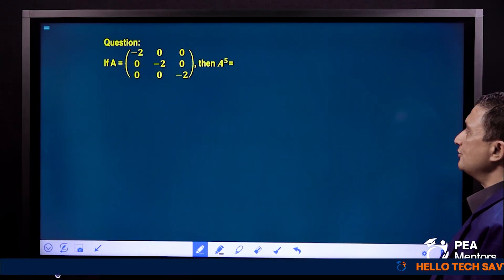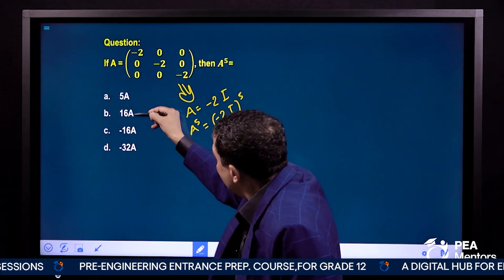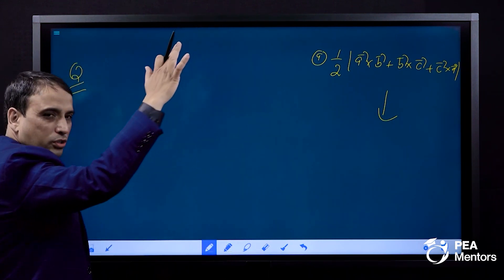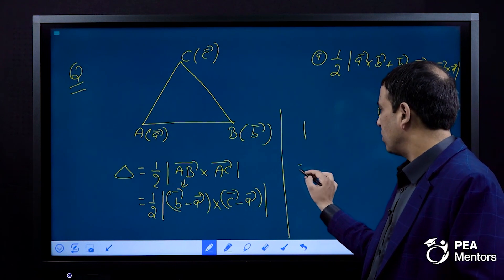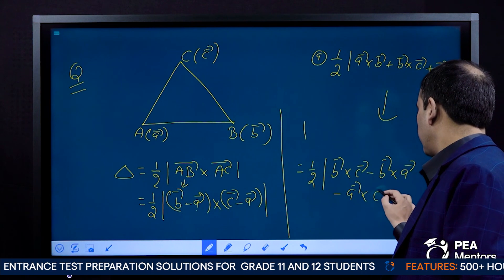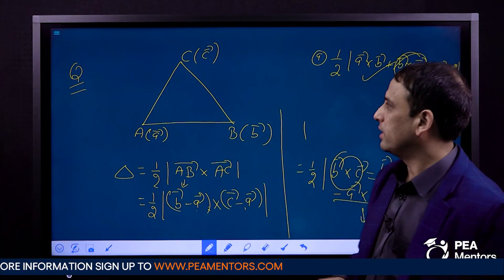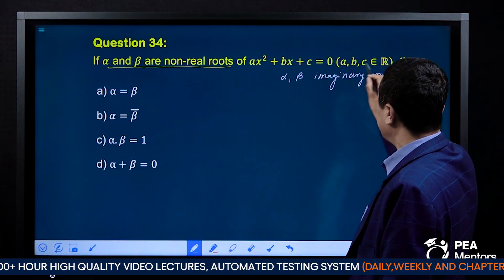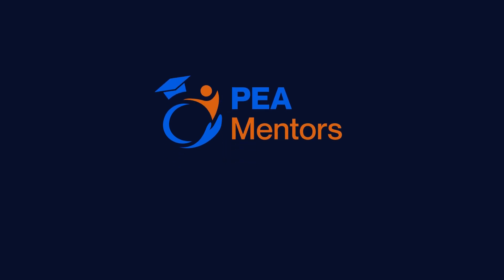MCQs Discussion- Part 2 | All Mathematics faculties | BE | Engineering Entrance Exam | PEA Mentors